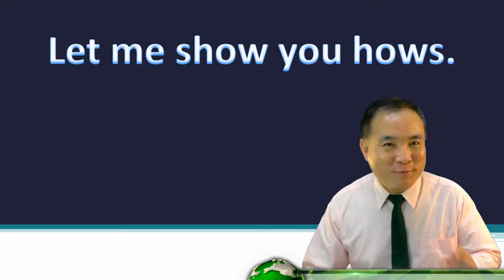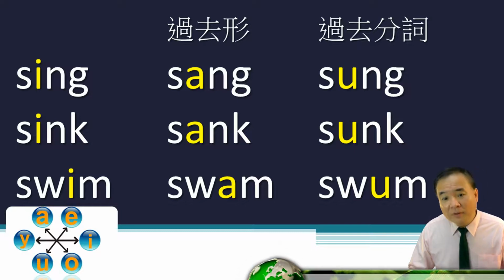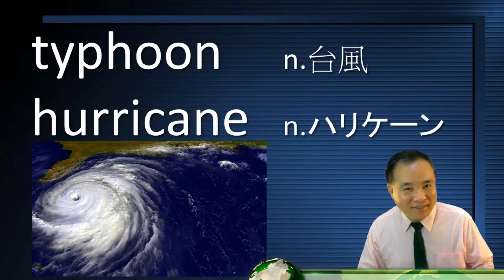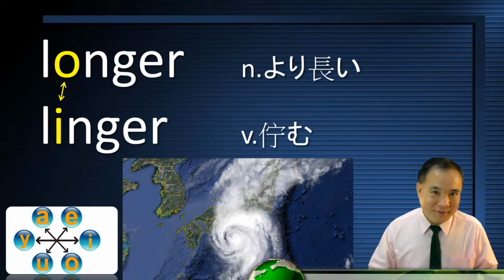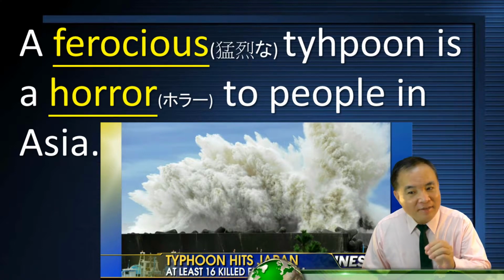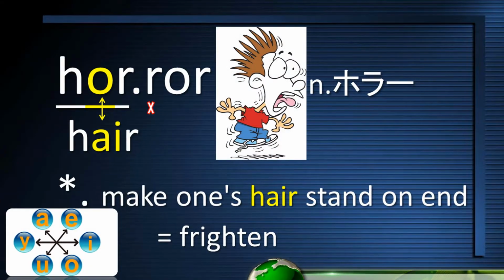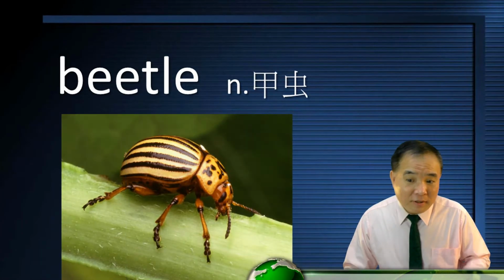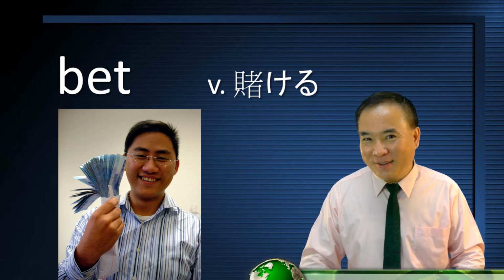Introduction-1.Japanese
This is a revolutionary way to memorize English vocabulary, using only 4 rules of sounds changes. The explanation is limited to 1000 words in English so that anyone above junior high school level may understand.
I share this with my Japanese friends who look for a quick way to remember English strange words. There is an on-line course for 5000 words available to share now. Hopefully, this may help improve your English.

Sorry for the English sub-caption. If possible, a Japanese version will be adopted. But this is beyond me for my poor Japanese.

My name is Scott Liou. 20-year experience in English teaching. MBA, University of Pittsburgh. VP, Morgan Chase Bank in USA.